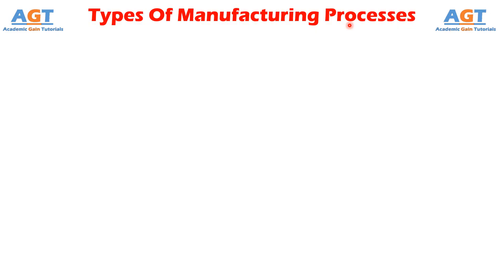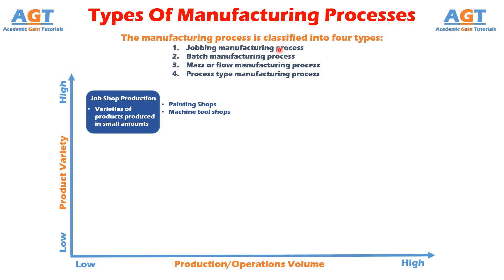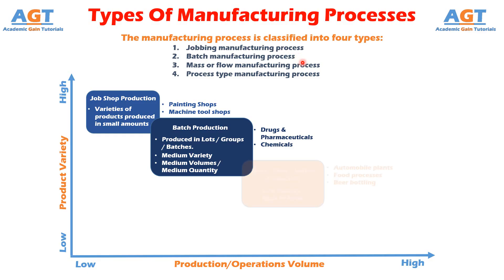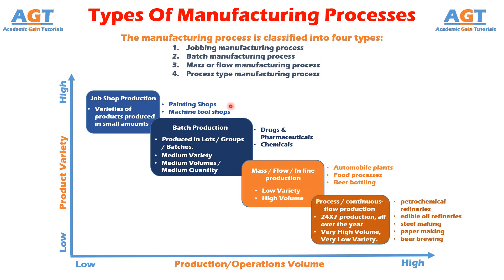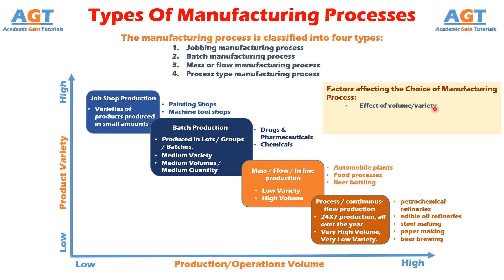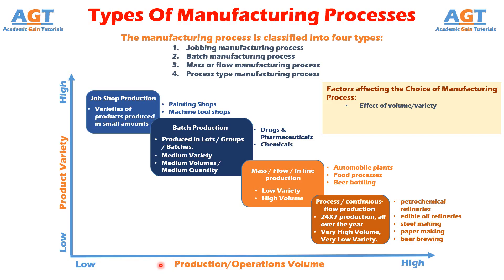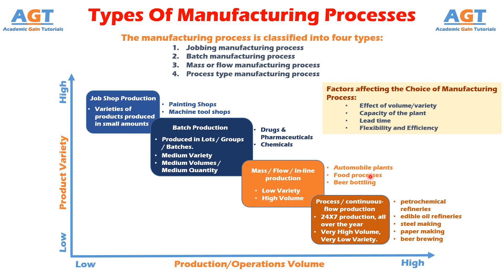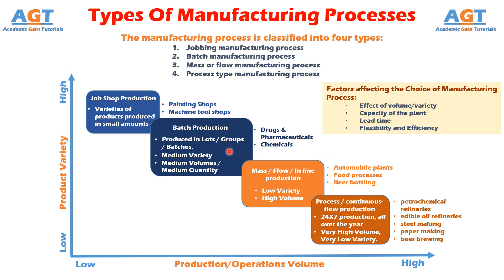Types Of Manufacturing Processes (Job Shop, Batch, Mass, Flow, Process Type Manufacturing Processes)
Topics Discussed:
1. Types of Manufacturing Processes
    -Jobbing/Job Shop manufacturing process, Batch manufacturing process, Mass or flow manufacturing process, Process type manufacturing process.
2. Factors affecting the Choice of Manufacturing Process